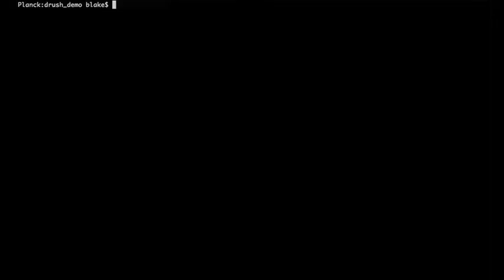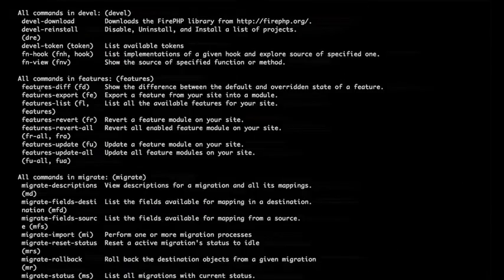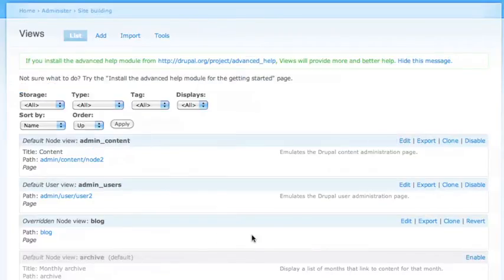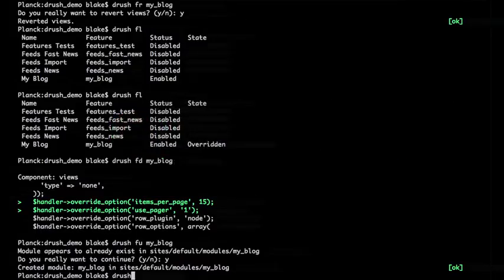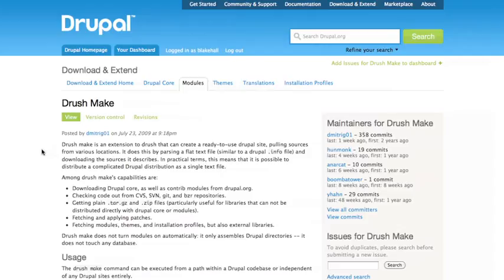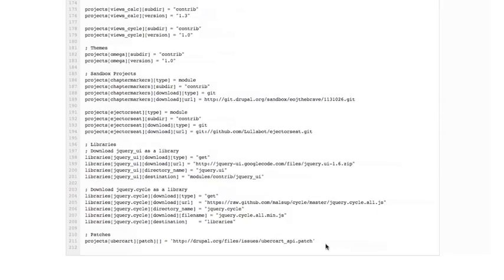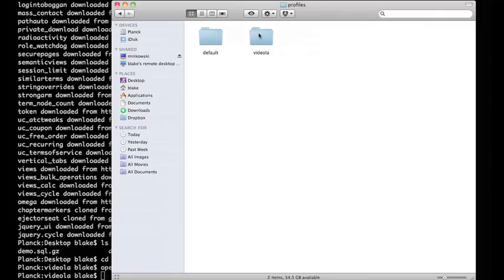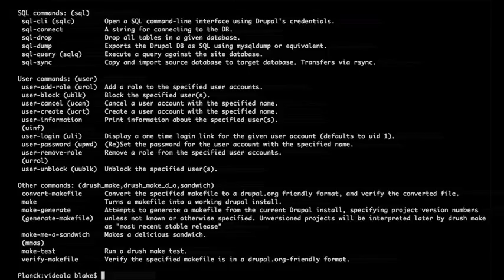09 Drush commands from contributed modules